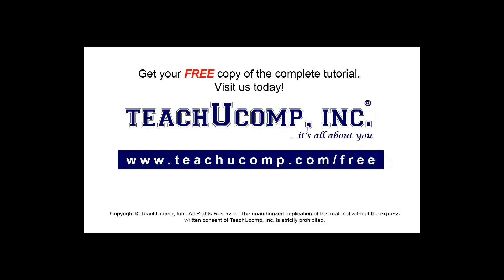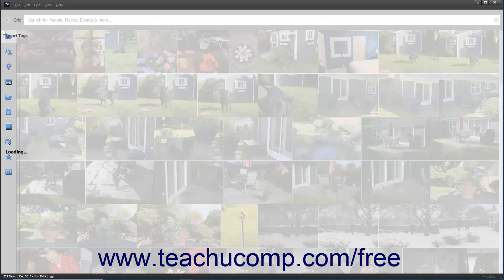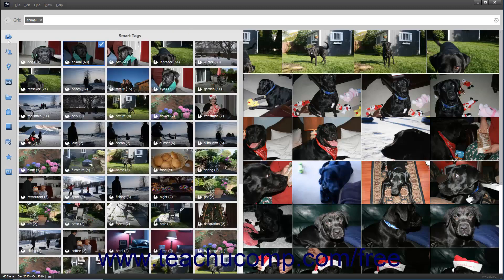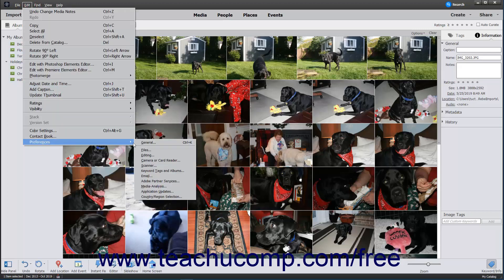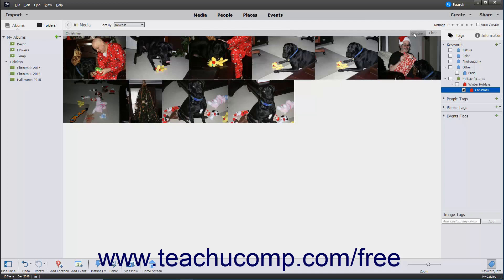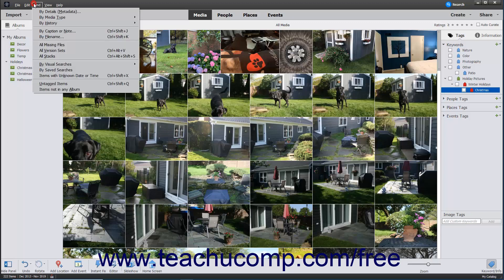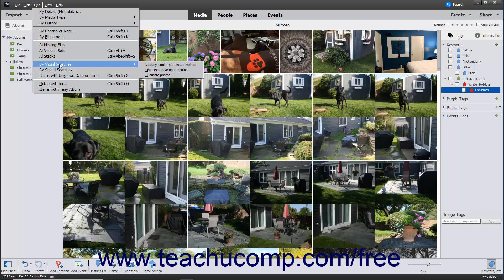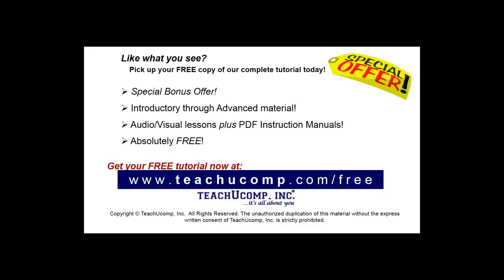Learn How to Search and Find Your Images in Adobe Photoshop Elements 2022: A Training Tutorial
Learn how to search and find images in Photoshop Elements 2022 A clip from Mastering Photoshop Elements Made Easy.